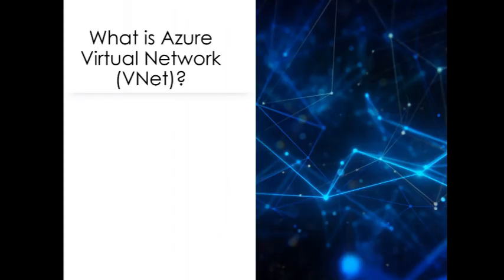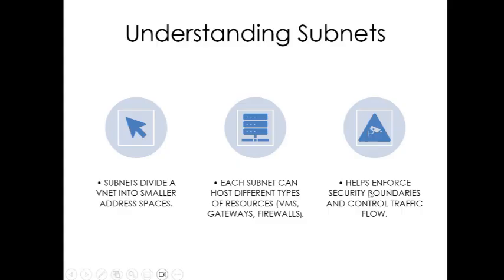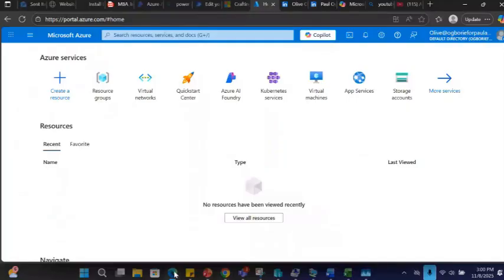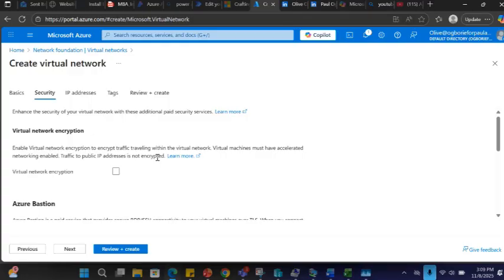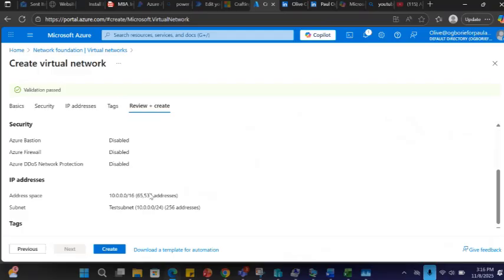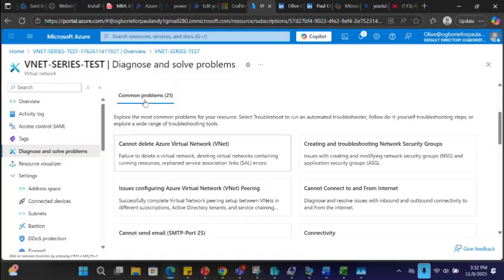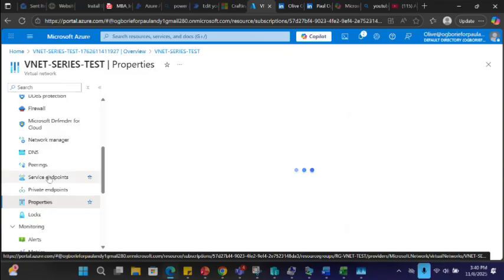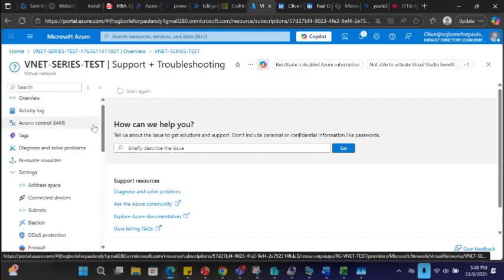How to Create a Resource Group & Azure VNet/Subnet